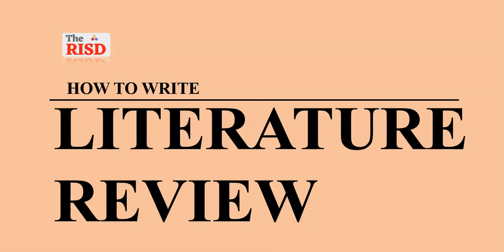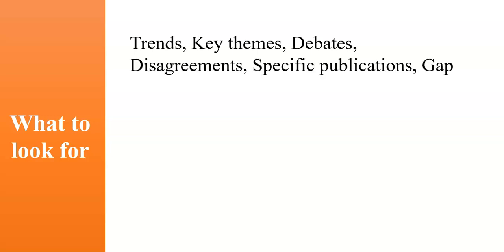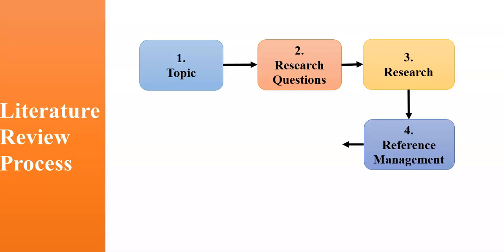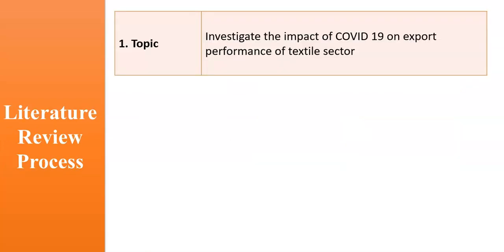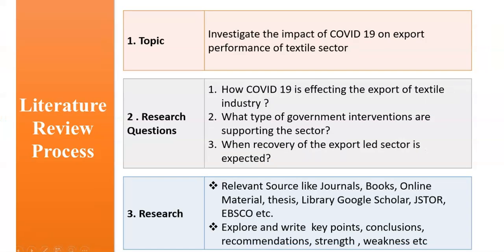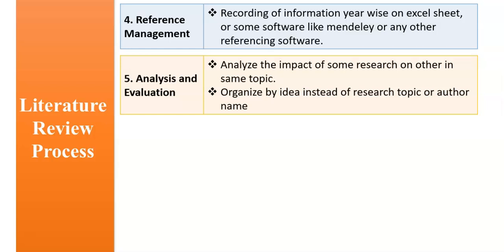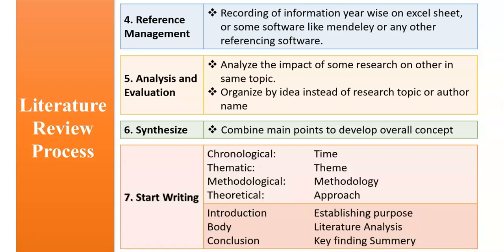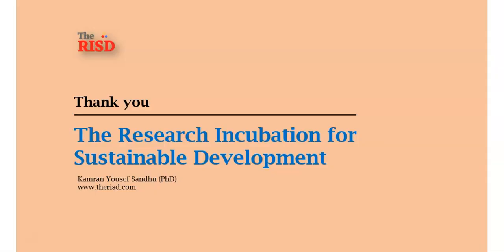1.8 How to write literature review (PhD, M.Phil) | Research Methods | The RISD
How to write literature review

Recommended Lectures